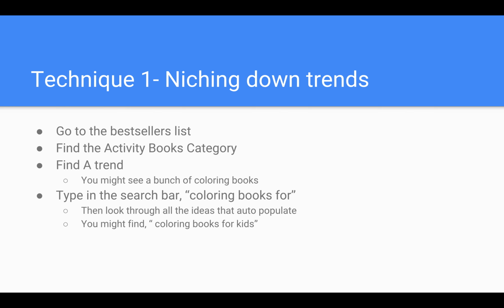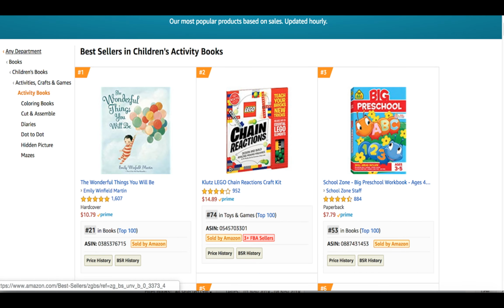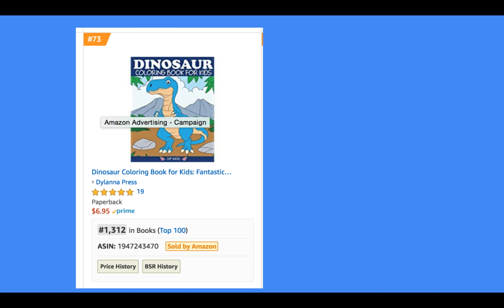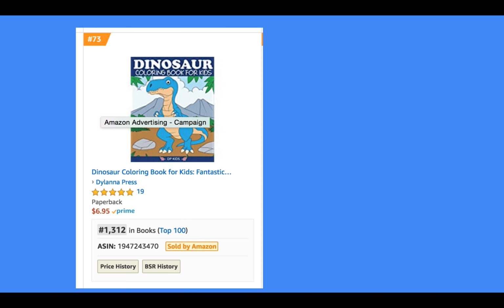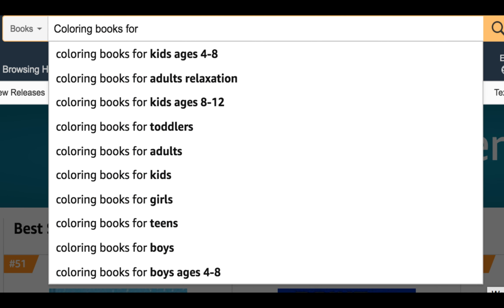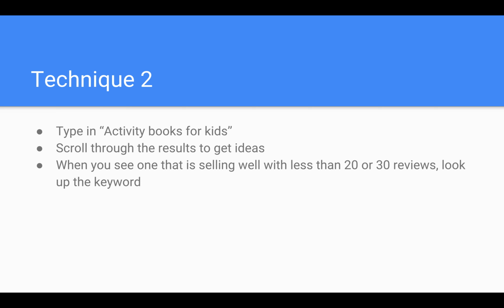Low Content Publishing Madness- How To FIND keywords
If you want one on one coaching from me

If you want nonfiction keywords given to you, and learn what makes a keyword profitable get this